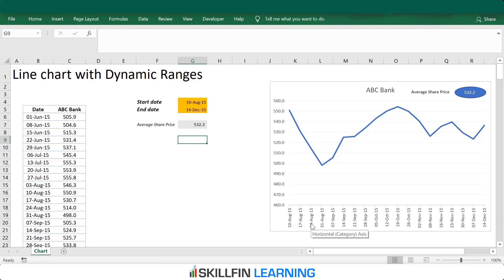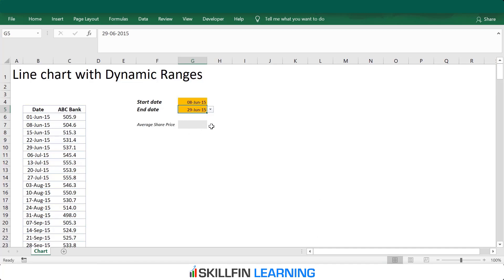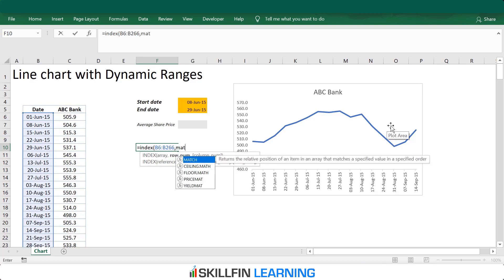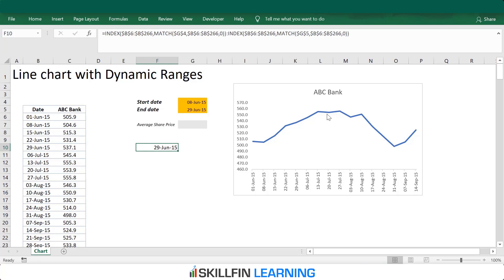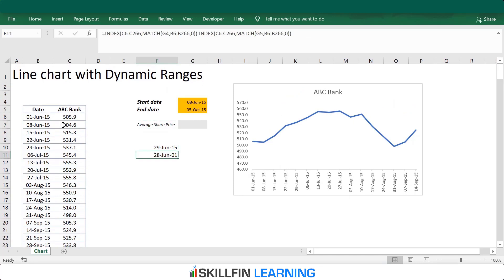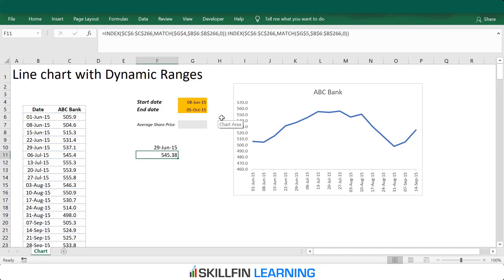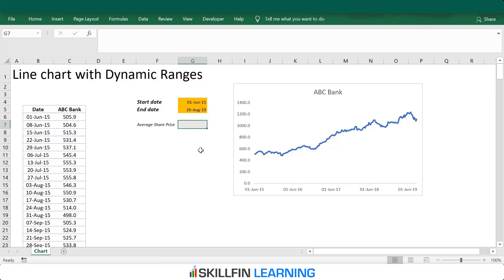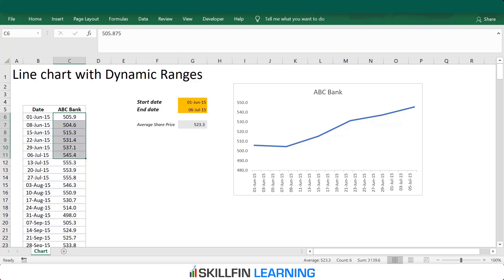How to track Stock Price movements using Dynamic Line Charts in Excel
Share prices keeping changing every day every moment. If you like to track any particular stock, you may want to create a cool little model in Excel to show the daily movements over any given time period. This is what we depict here in this short video that will help you understand how to quickly track the share price of a company over a dynamic time range that you can select on your own.

Watch the video to learn how to do it yourself.